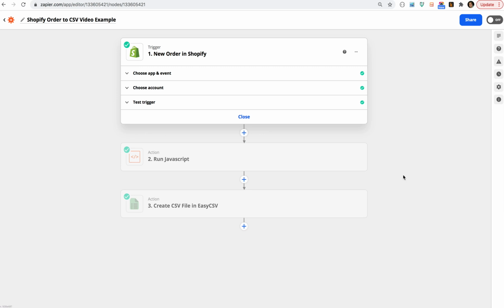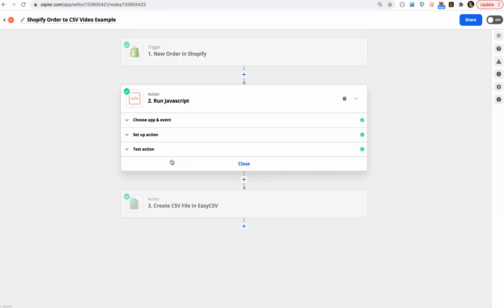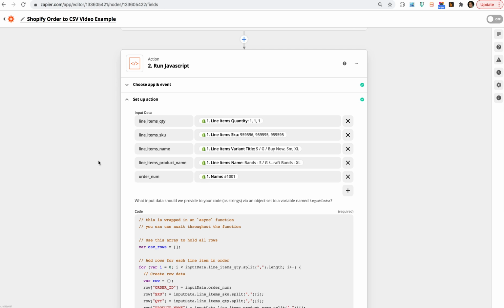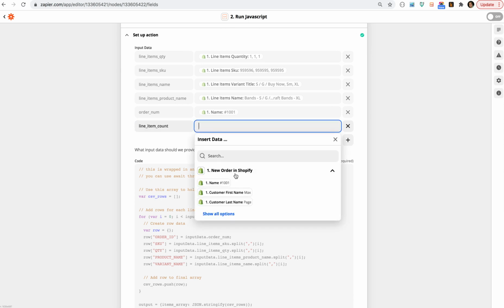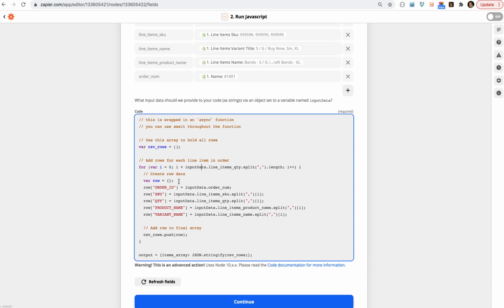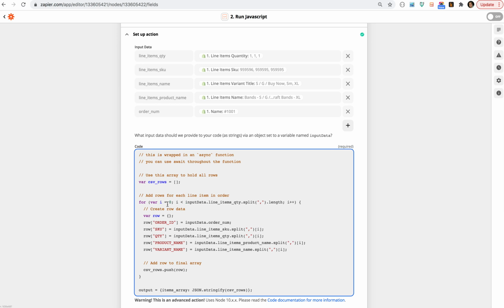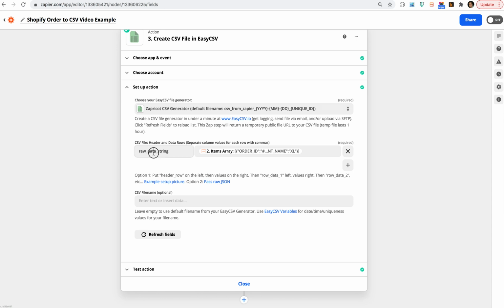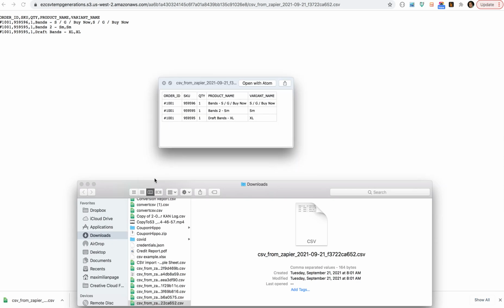EasyCSV - Zapier Shopify Order with line item to CSV File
How to generate a CSV file for a Shopify order with line-items using Zapier and EasyCSV.